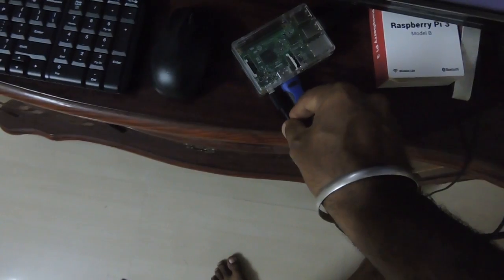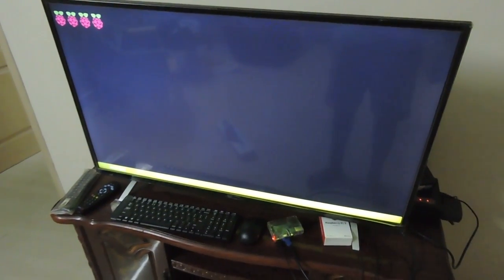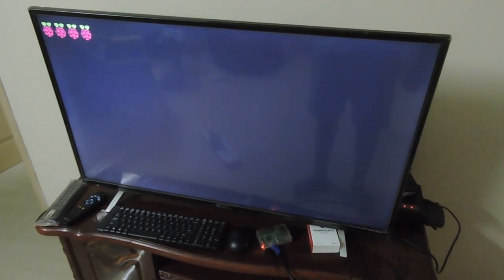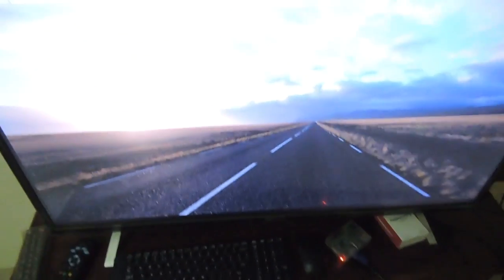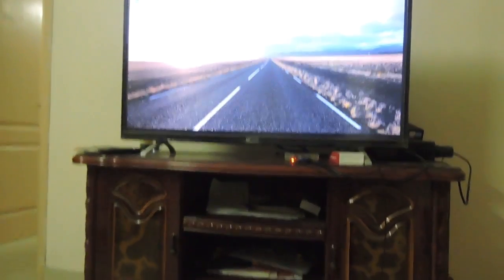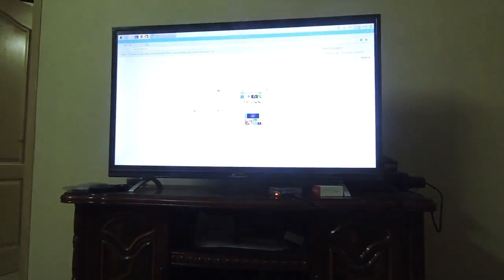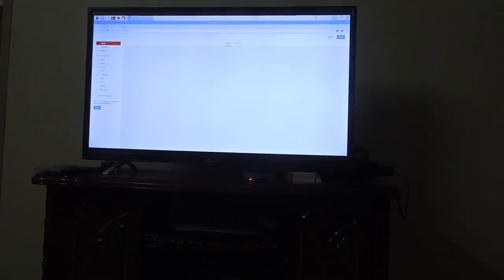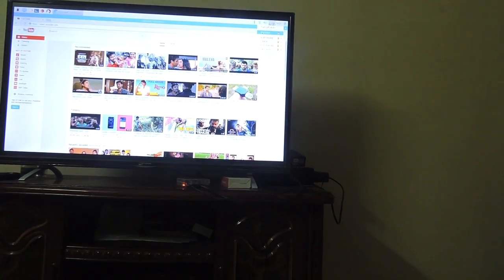Low Cost Smart TV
This video explains how one can convert their Normal HDTV  to SMART TV using a Raspberry pi device